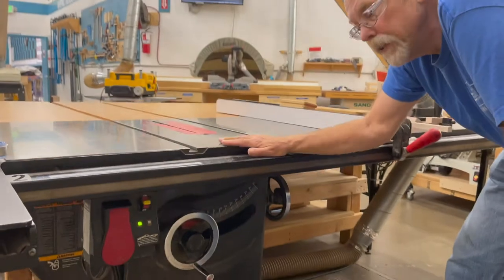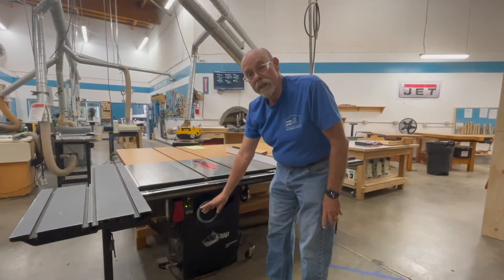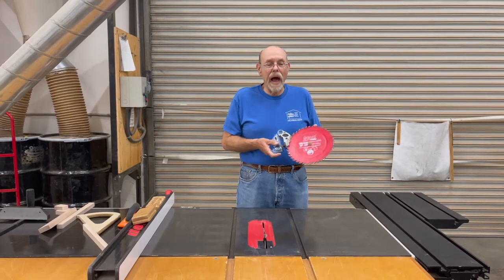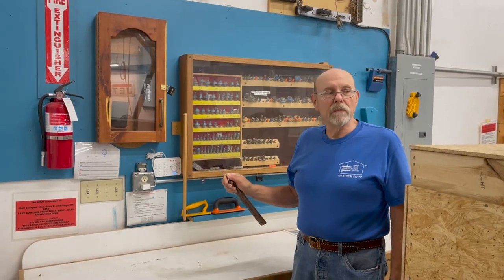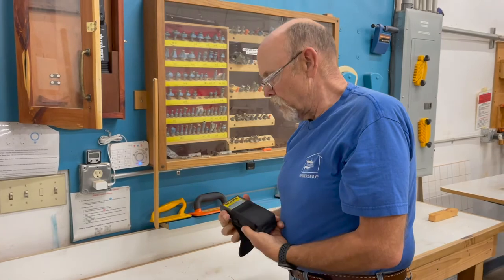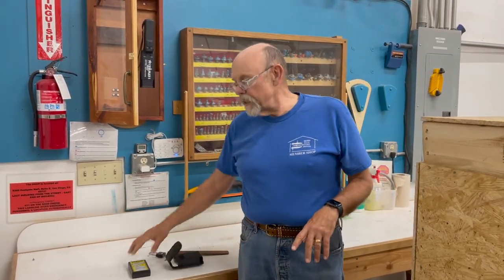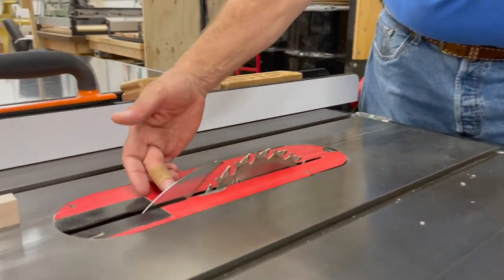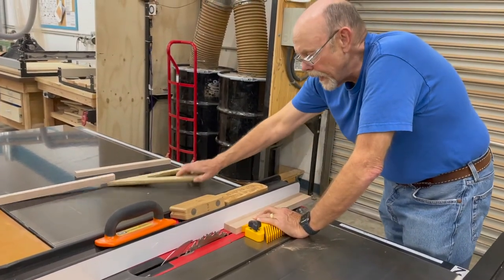Intro to Table Saw - Duane Kuperus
Duane gives us an introduction to the shop table saws.